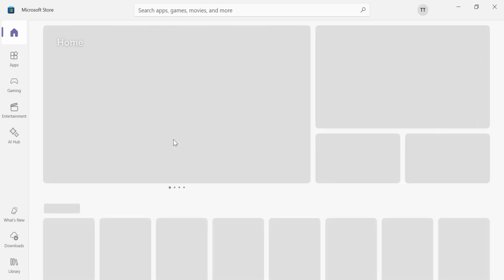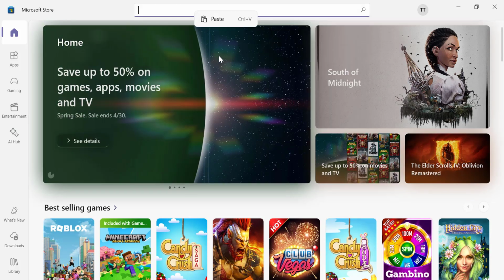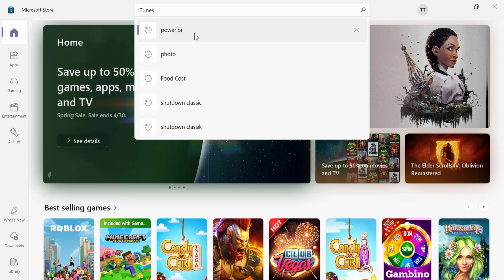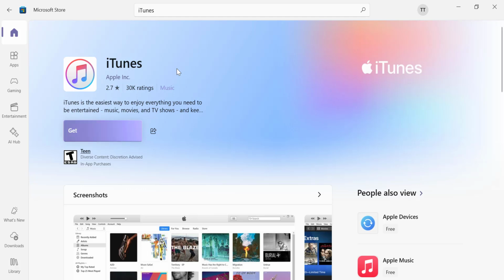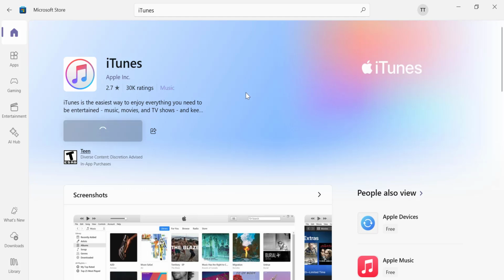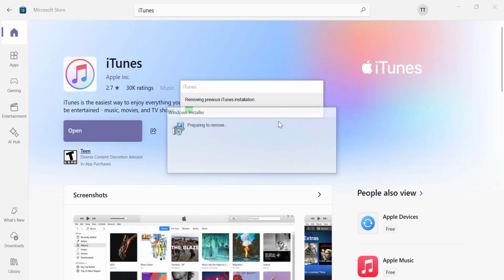How to Install iTunes on Windows 10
It really supports the channel and helps others find this content. 🙌

💻 In this video, you’ll learn how to download and install iTunes on Windows 10 using the Microsoft Store.
No complicated steps, just a simple and fast guide. ⚡
Perfect for beginners or anyone reinstalling iTunes. 🎯

📥 No need for external websites or risky downloads.
This is the safest and most official method. 🛡️